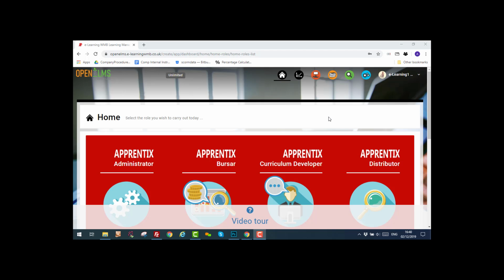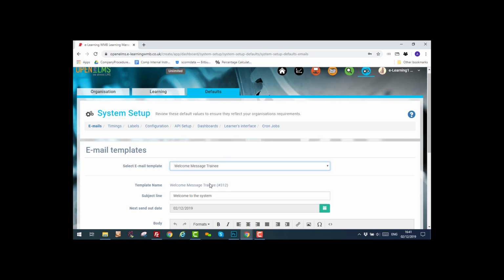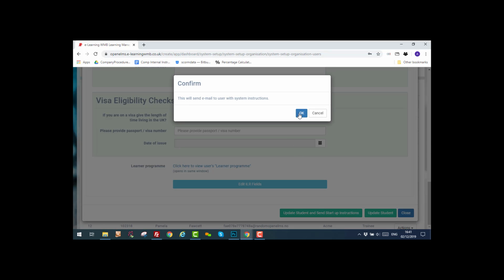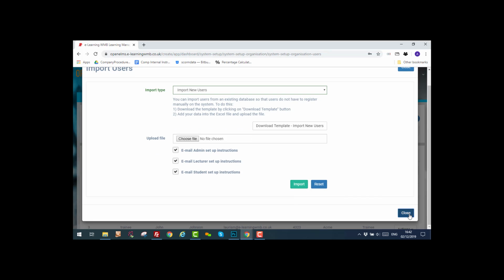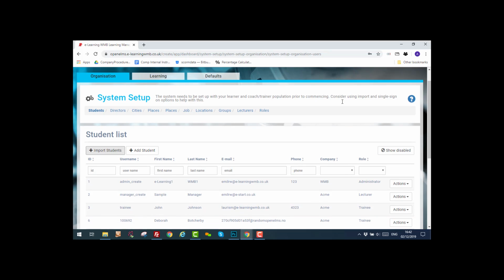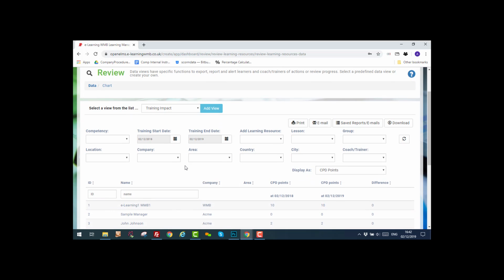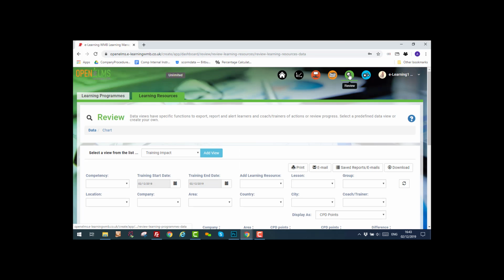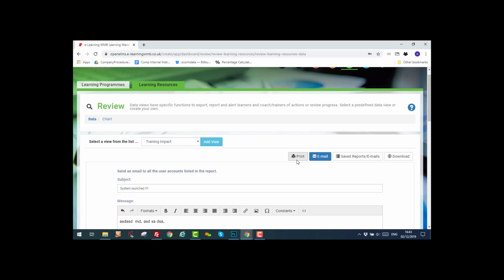Email Instructions to Launch Open eLMS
Carefully read these instructions on how to finalise the system set up and launch it on the user population.